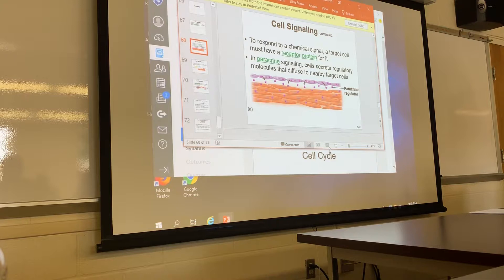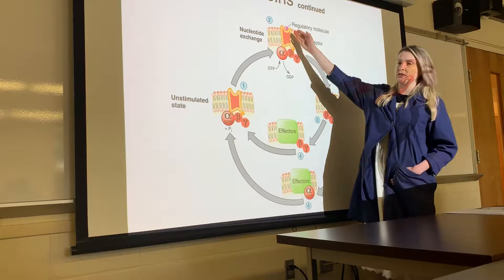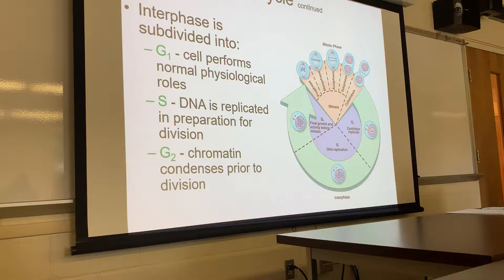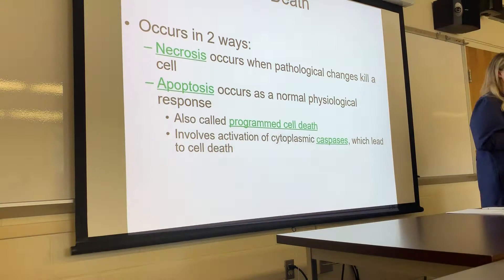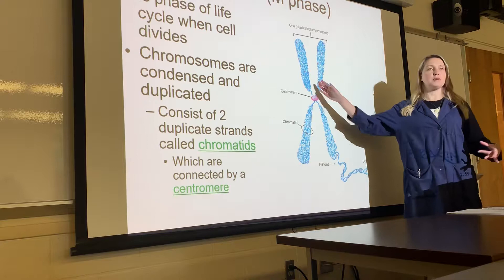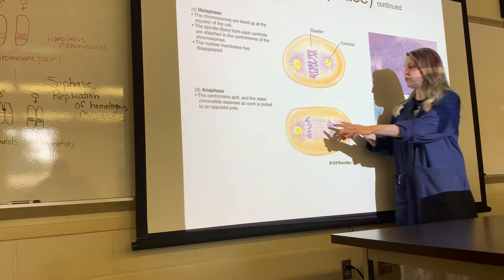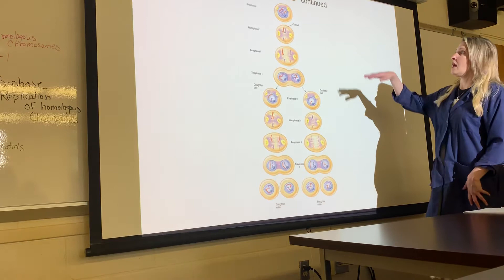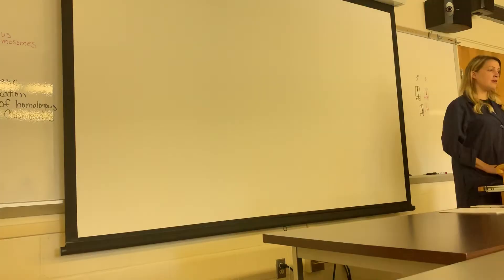Physiology lecture 6.1 7/2/19